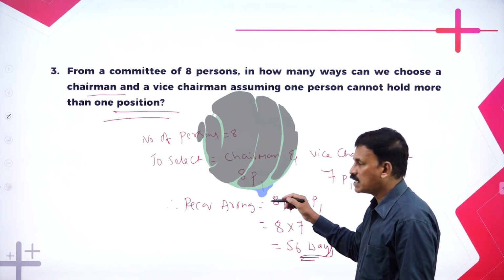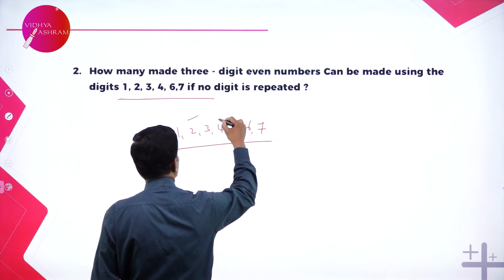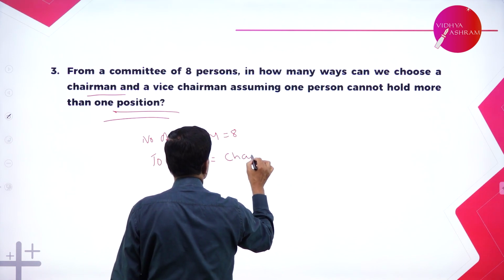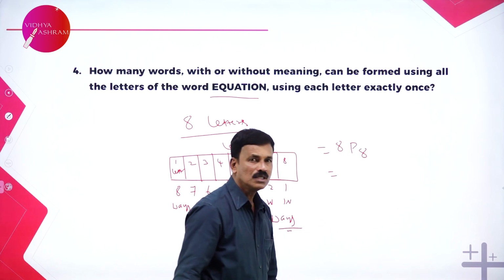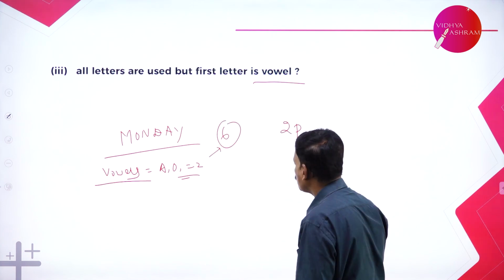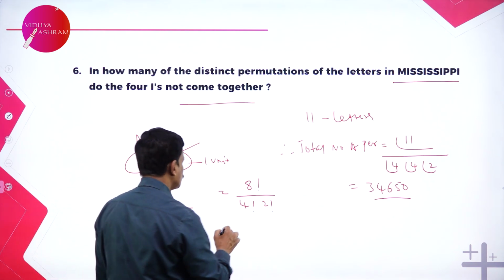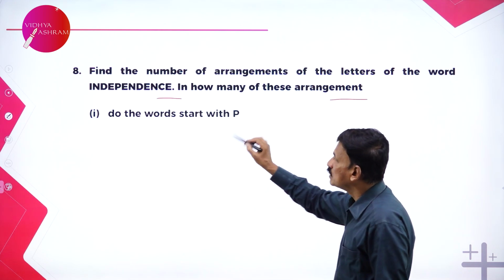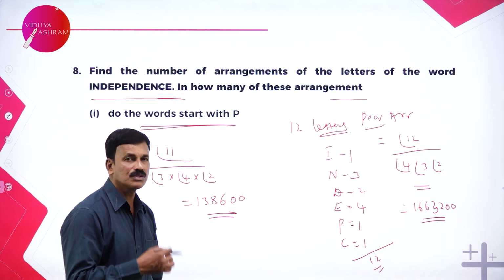DAY 28 | MATHEMATICS | I PUC | PERMUTATIONS AND COMBINATIONS | L3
Class : I PUC
Stream : SCIENCE
Subject : MATHEMATICS
Chapter Name : PERMUTATIONS AND COMBINATIONS
Lecture : 3